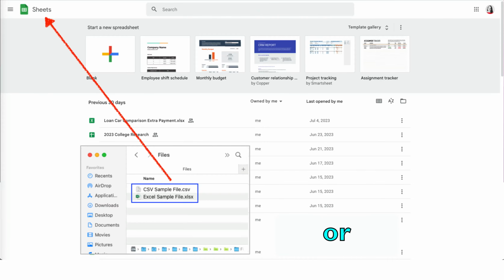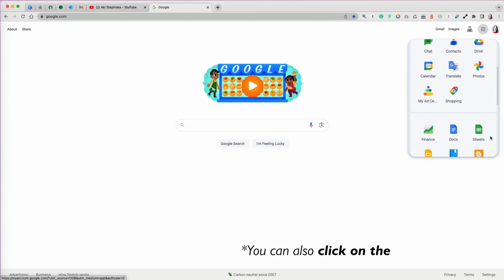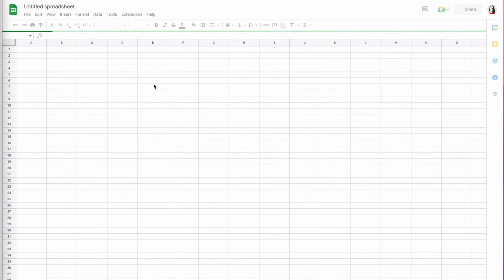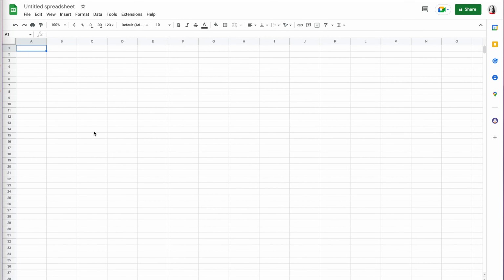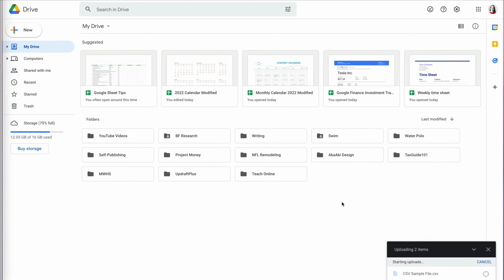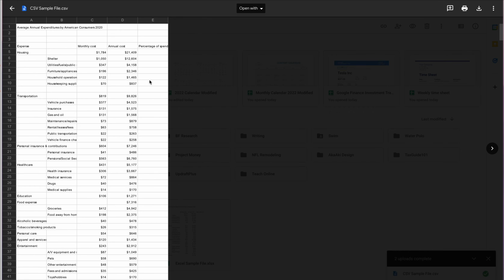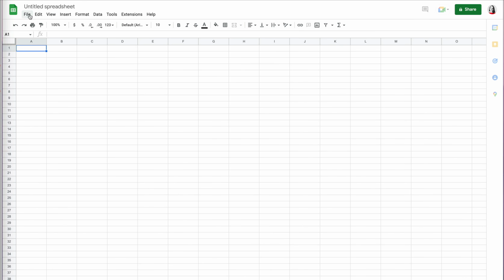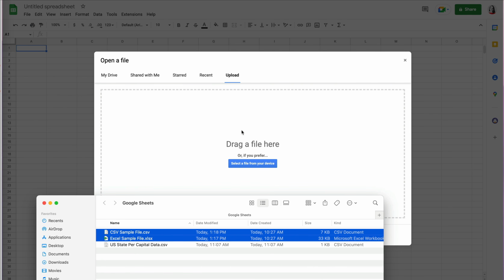How to Export Excel Files to Google Sheets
You will learn how to open and convert Excel and CSV files to Google Sheets. There are multiple ways of opening Excel files in Google Sheets.

CHAPTERS -
00:00 - Intro
00:13 - Open New File
00:041 - Open & Convert Excel Files

LINKS